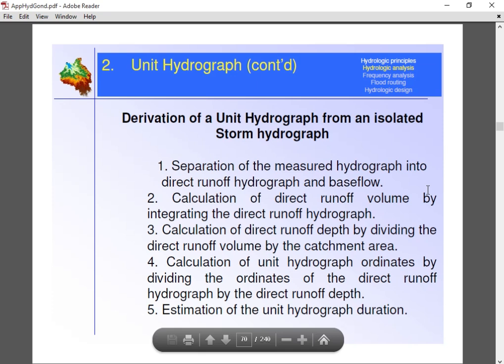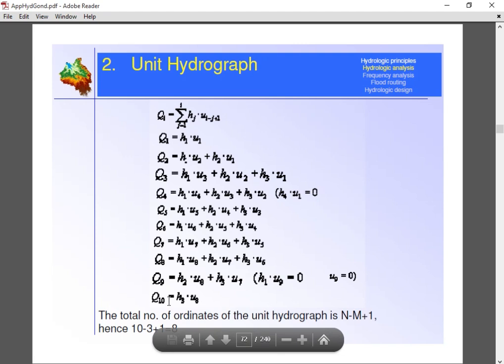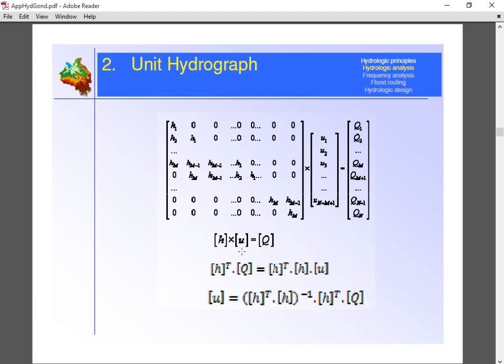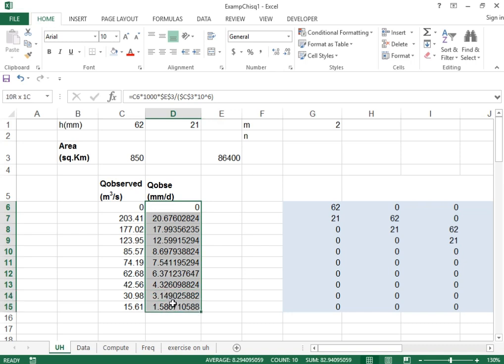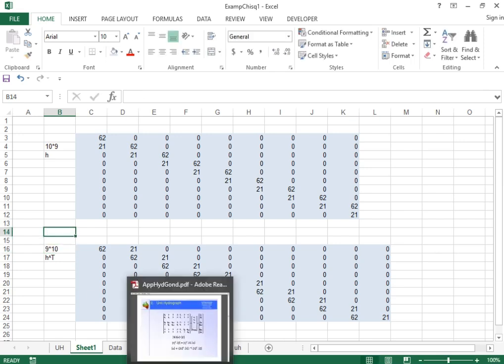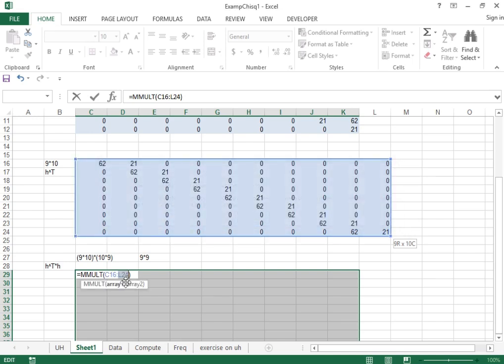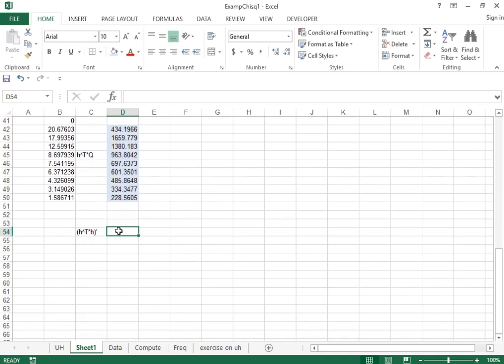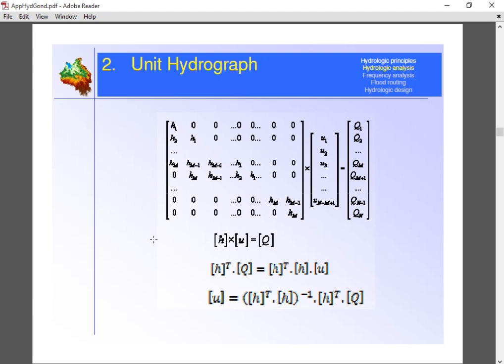Derivation of Unit Hydrograph from isolated storm Hydrograph || Convolution Method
This video helps to derivate a unit hydrograph from an isolated storm (h.u(t)) with the application of the convolution method.